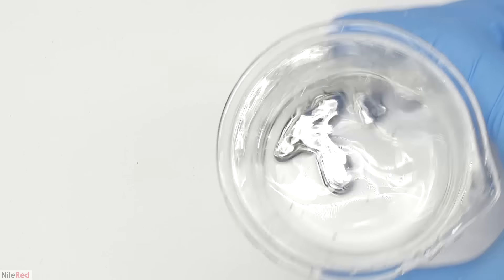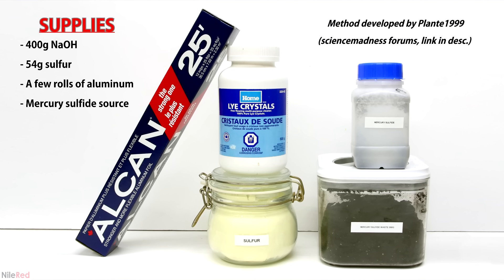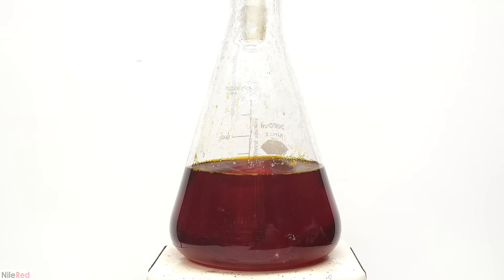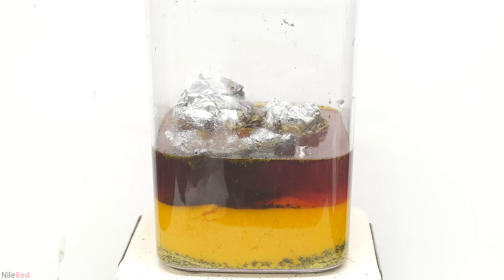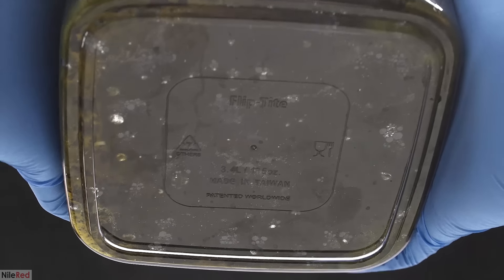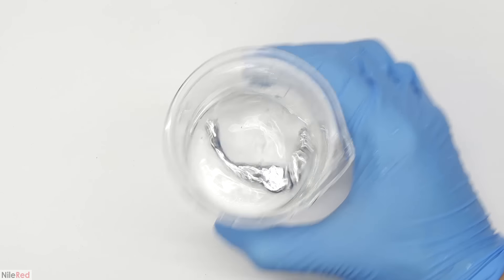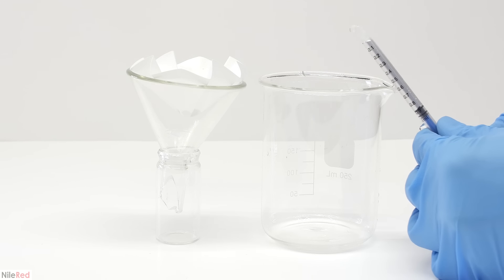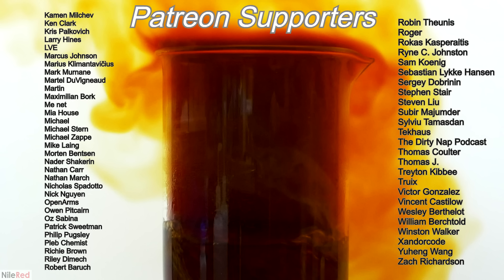Making Mercury (Part 1)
In this video, I will be extracting and refining mercury metal from mercury sulfide (cinnabar). This is a chemical method, which is safer than the typical heated one.

Giveaway winners have been drawn and all packages have already been shipped out. Thanks to everyone who participated!

Aaron Johnson
Adam Rak
AJ Marino
Alex Cole
Altana
Applied Science
Ben Esgro
Bryan Boettcher
Carl Bright
Carl Pullman
Casey Kikendall
Casper Didden
Craig M.
CT LaRochelle
Cullen Purkis
Curtis Dorris
Dale Cook
Damien Armstrong
Daniel Coleman
Debra Lewis
Dino Capiaghi
Dominick Leeds
Dominik Wondrousch
Dror Kronstein
Dustin Parciasepe
Dylan Laws
Eloy Gonzalez II
Emil Lund
Erez Robinson
Eric Juve
Erlend Aunan
Eva Vavoom
Gabriel Jeantelot
Greg Emmons
Håkon Aune
Hector Ruvalcaba
Hugh McRae
Hugo Sombreireiro
Igor Naverniouk
James Kao
Jan Beck
Jean-Marc Bélisle
Jean-Pierre Ribreau
Jeremy Samuels
Jerry Wu
Joe Marcinkowski
John Bennett
John Libal
John Simons
Jonathan Bland
Jonathan Schillinger
ȷǿŋ Tan
Jordan Blackman
Joseph Herbrandson
Joseph Spiros
Justin
Kamen Milchev
Ken Clark
Kris Palkovich
Larry Hines
LVE
Marcus Johnson
Marius Klimantavičius
Mark Murnane
Martel DuVigneaud
Martin
Maximilian Bork
Me net
Mia House
Michael
Michael Stern
Michael Zappe
Mike Laing
Morten Bentsen
Nader Shakerin
Nathan Carr
Nathan March
Nicholas Spadotto
Nick Nguyen
OpenArms
Owen Pitcairn
Oz Sabina
Patrick Sweetman
Philip Pugsley
Pleb Chemist
Richie Brown
Riley Dimech
Robert Baruch
Robin Theunis
Roger
Rokas Kasperaitis
Ryne C. Johnston
Sam Koenig
Sebastian Lykke Hansen
Sergey Dobrinin
Stephen Stair
Steven Liu
Subir Majumder
Sylviu Tamasdan
Tekhaus
The Dirty Nap Podcast
Thomas Coulter
Thomas J.
Treyton Kibbee
Truix
Victor Gonzalez
Vincent Castilow
Wesley Berthelot
William Berchtold
Winston Walker
Xandorcode
Yuheng Wang
Zach Richardson